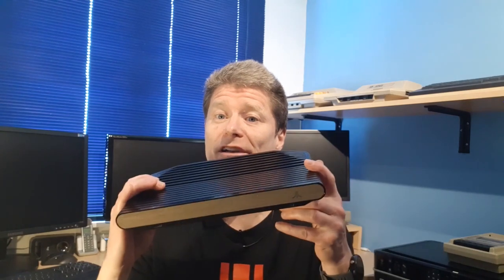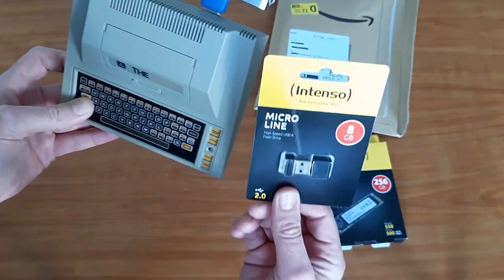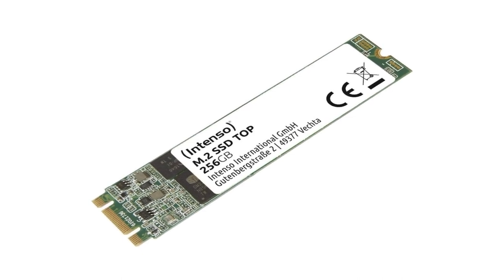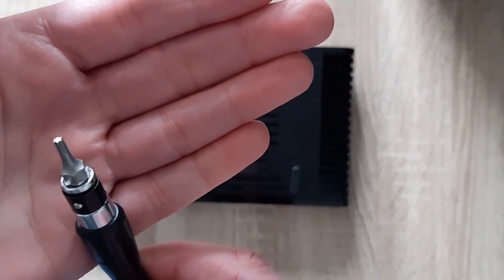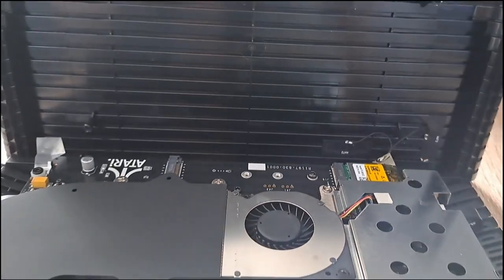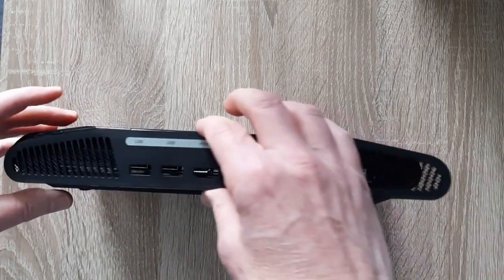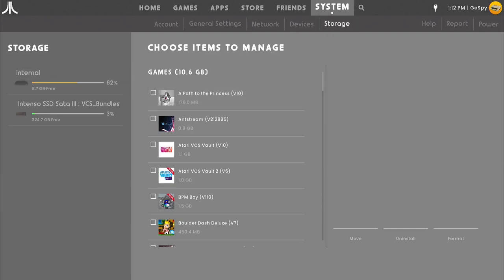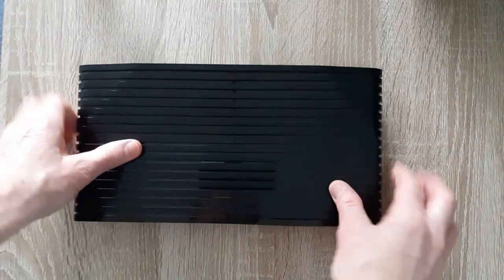Adding internal storage to the Atari VCS with an M.2 SSD drive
The storage capacity of my Atari new VCS is full. In this video we are going to install an internal M.2 SSD drive, so that I can add new games again.

Gespy